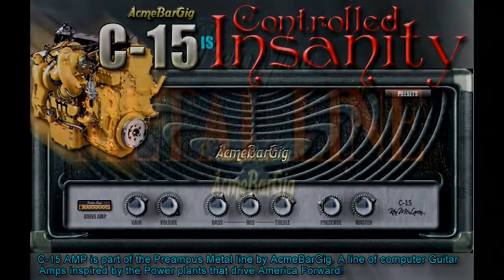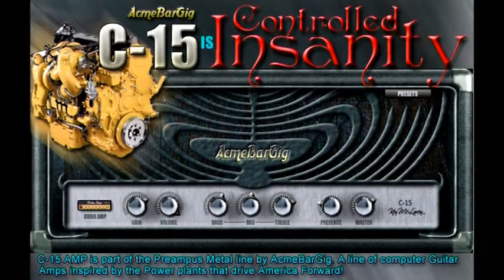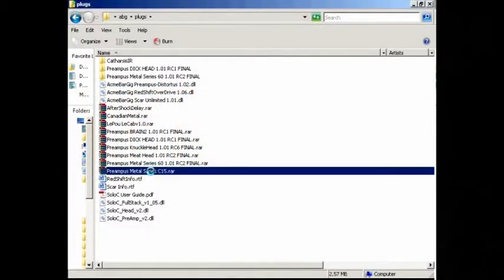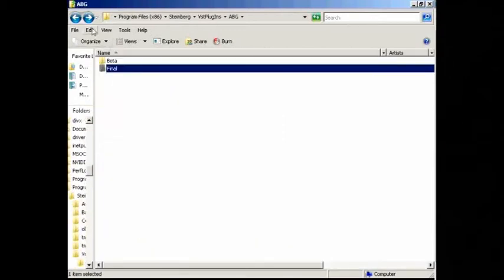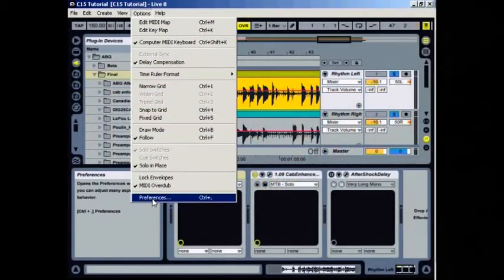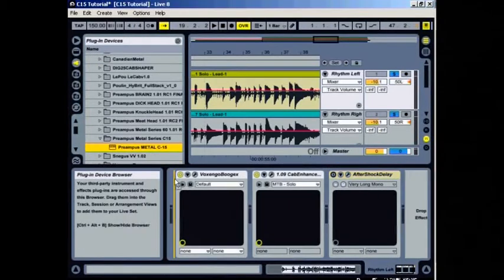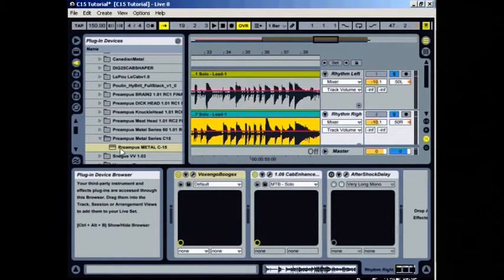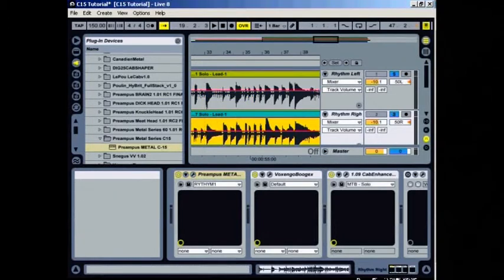Michael Riesenbeck demonstrates ABG (AcmeBarGig) - Video 4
Tutorial by Michael demonstrating how to install and use the ABG VST plugins. This time using the C15 amp from ABG's Preampus Metal line.